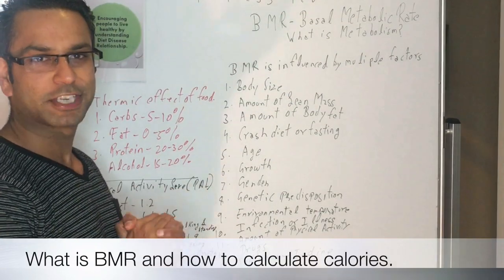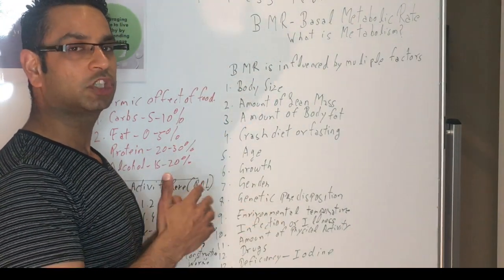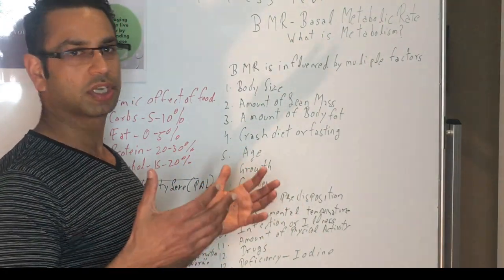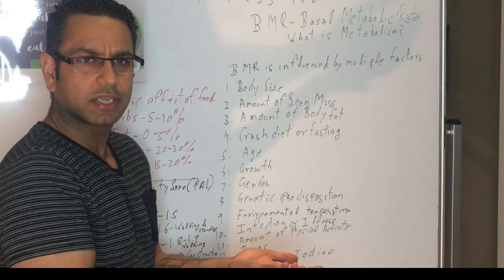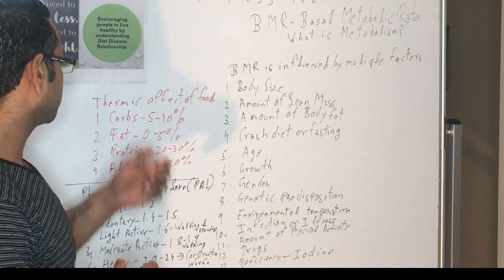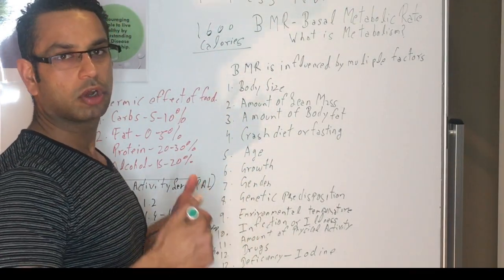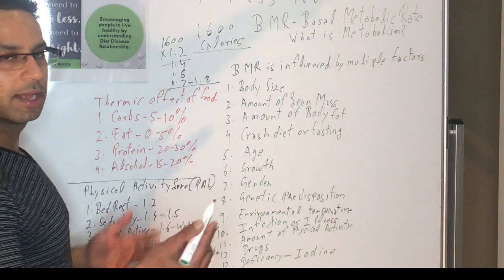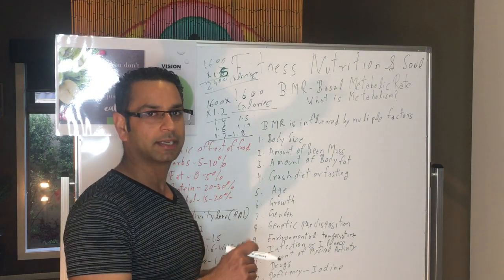What Is BMR And Metabolism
What is BMR and how to calculate calories

Factors which affect BMR?
PAL- Physical Activity Level. '